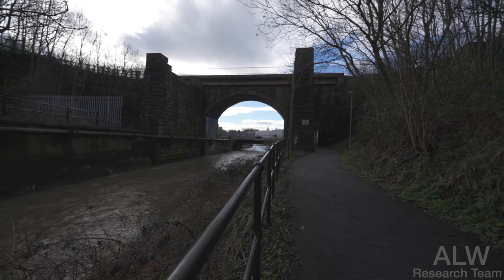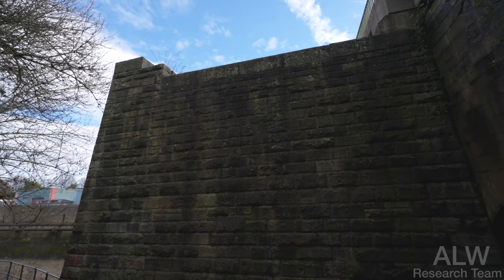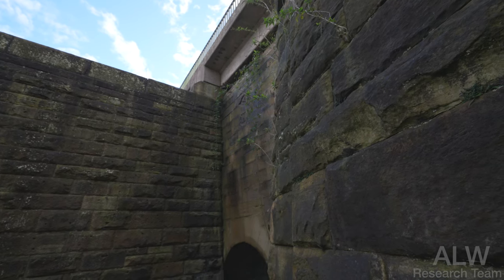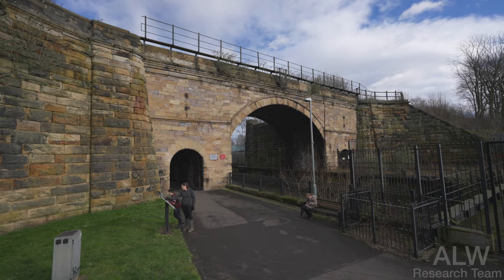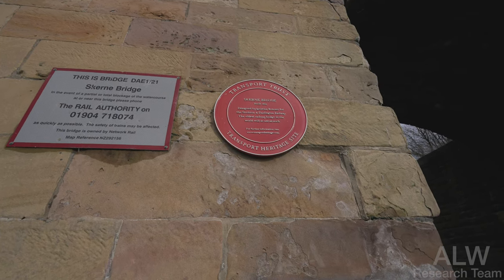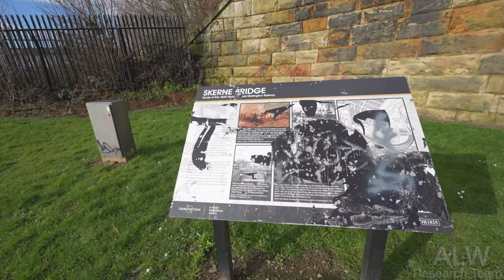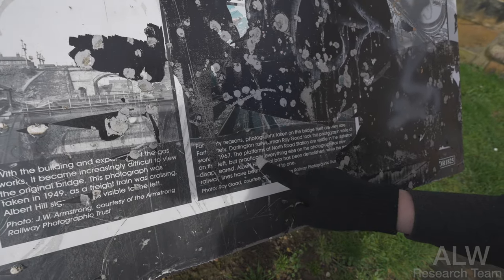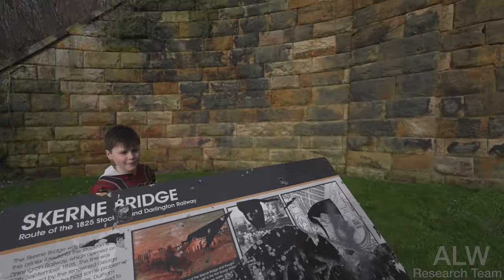Worlds Oldest in use Railway Bridge - Skerne Bridge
In this episode we're bringing you a railway feature from Darlington. The only bridge to ever feature on English currency – a 1990’s £5 note showcased the bridge with its 1829 embankment upgrades.

These were added when the original embankments became damaged due to the heavier than expected traffic from the railway carriages and wagons where previous engineering only catered for horse drawn carriages.

Skerne Bridge is a crossing of great history: it is the world’s oldest continuously operated railway bridge, and it was the largest piece of infrastructure on the world’s first proper passenger railway, the Stockton & Darlington Railway.

The bridge spans the Skerne at the north end of Darlington. This was the biggest ravine on the Stockton & Darlington Railway, which opened on September 27, 1825.

George Stephenson originally planned to build an iron and stone bridge across the ravine, but when his first iron and stone bridge over the Gaunless at West Auckland was washed away, the railway directors looked for alternatives.

The price of iron also rose, so they ordered Stephenson to seek the advice of Ignatius Bonomi, the well-known Durham Cathedral architect who was also the county bridge surveyor. His plan was to fill the sides of the ravine with rubble and place a three-arch stone bridge over the river: a large arch in the middle and two small pedestrian ones on either bank.

Francis Mewburn, the world’s first railway solicitor, laid the bridge’s foundation stone on July 6, 1824, and it was complete by early 1825. It cost £2,300 and, as befitted a Quaker railway, it was a simple affair.

The S&DR had expected to carry 10,000 tons of coal a year from Shildon to Stockton and a few passengers, but by 1828, it was carrying 52,000 tons plus 40,000 people – huge weights were going backwards and forwards over the bridge.

Brendan’s research shows that by late 1828, the embankments on either side were becoming dangerously damaged, and so the directors called upon their favourite stonemason, John Falcus Carter, to do some repairs.

So in 1829, Carter added gracefully curving walls to the Skerne Bridge to hold up the embankments.

For many years the bridge was in accessible to the public due to a gasworks blocking the way. This is now long gone and the bridge is now part of the Skerne valley cyclepath, and footway.

Darlington Series

Ep 3 (Release date 28th March ETA)

I was joined and hosted by @missbennettsgermanchannel

Featured @ThomassGamingAdventures & @slimythegreatYT

The Location has not been added to respect the landowners privacy. Please respect this and think before commenting.